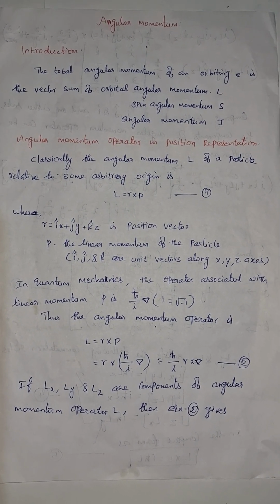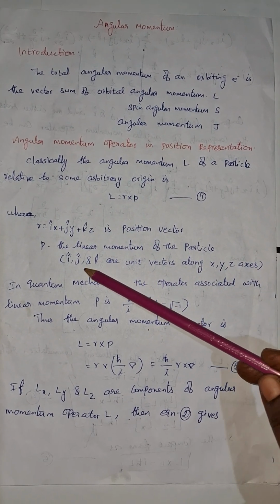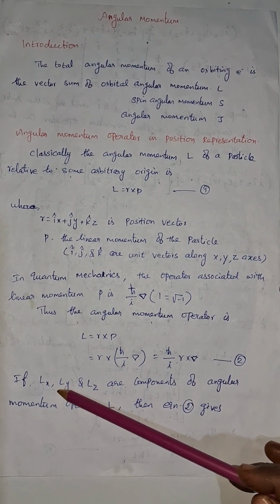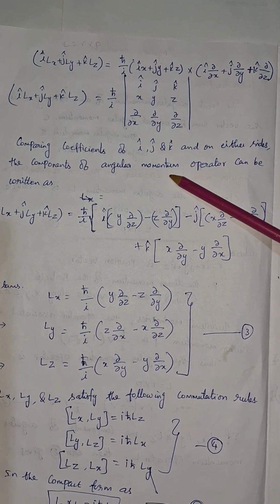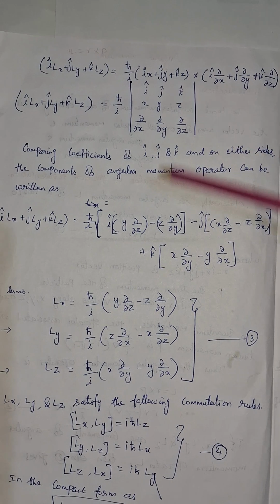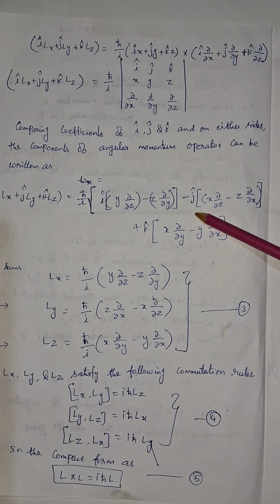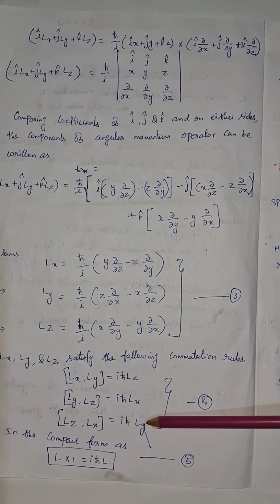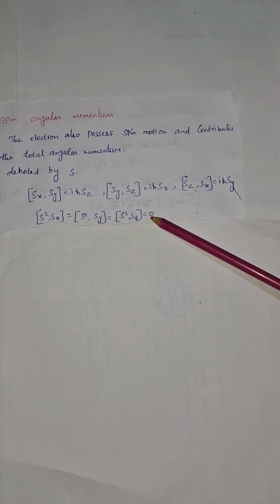Quantum Mechanics Angular Momentum